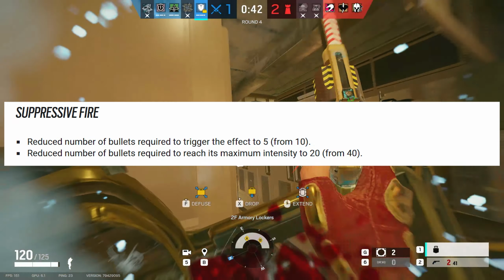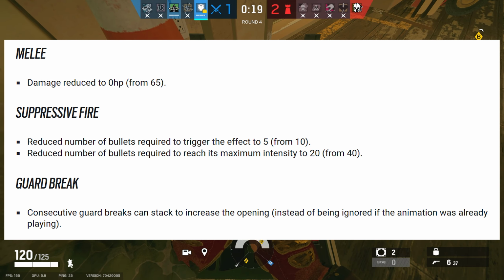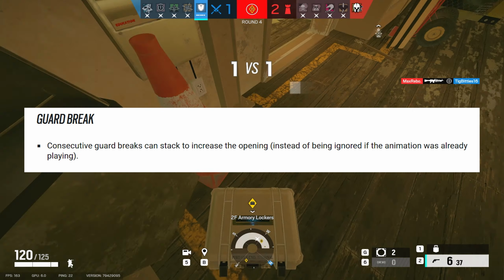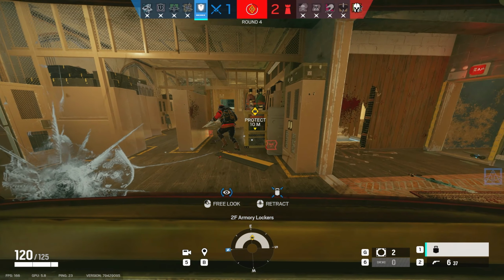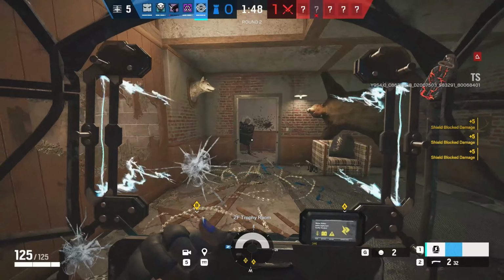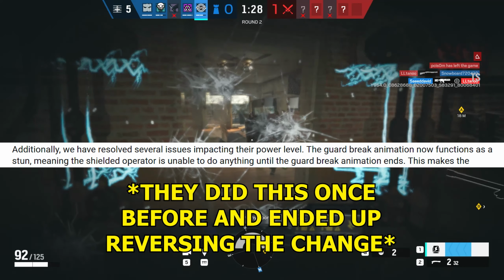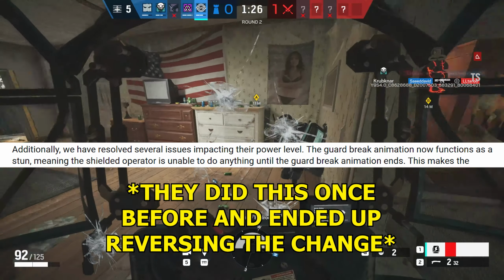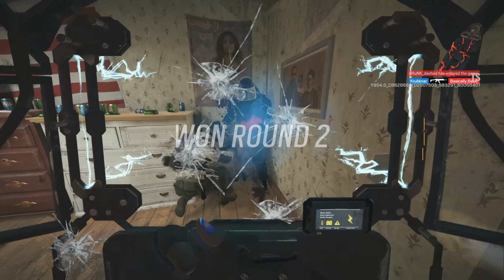R6 Shield Nerf Explained - What You Need to Know